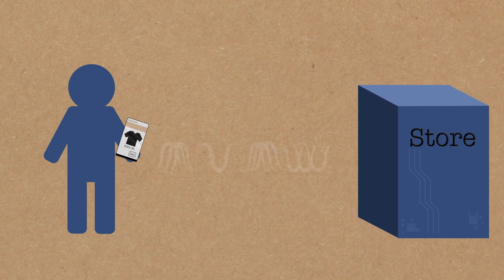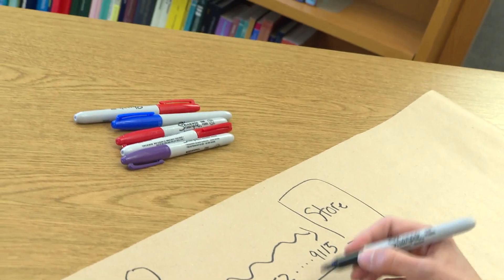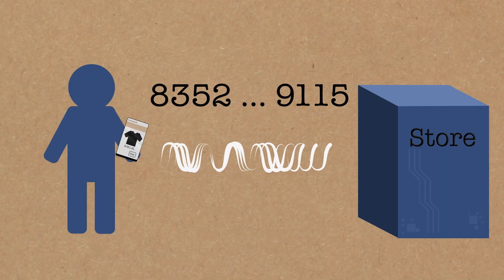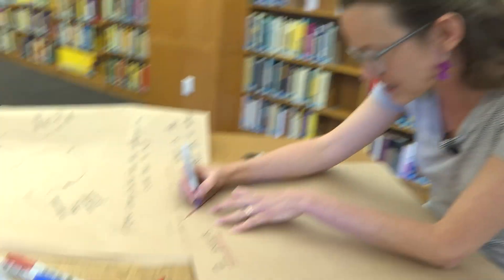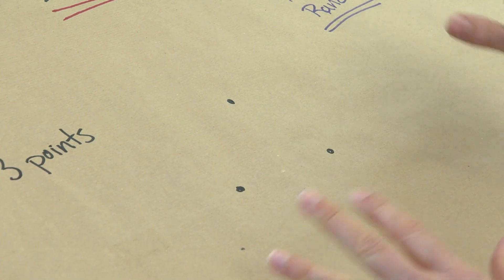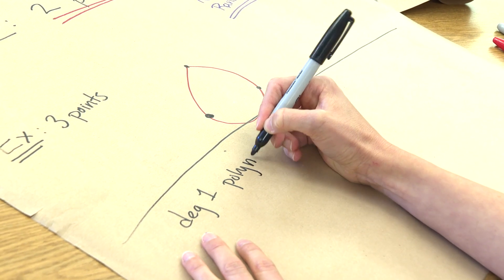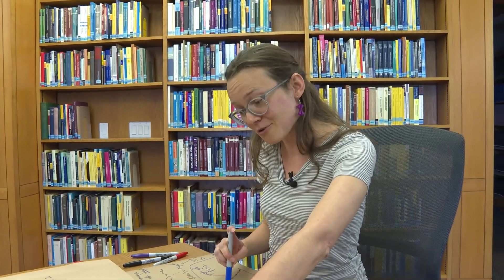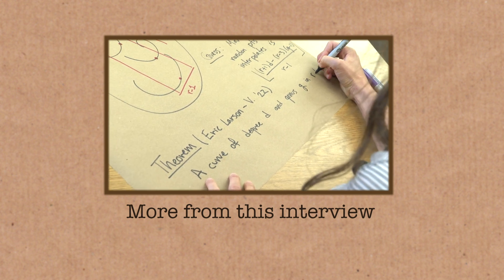Error Correcting Curves - Numberphile